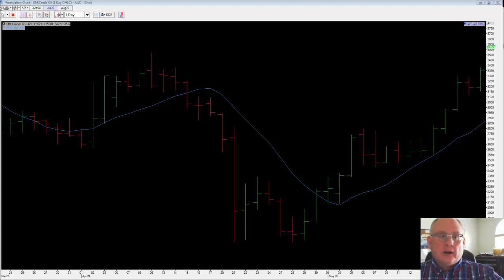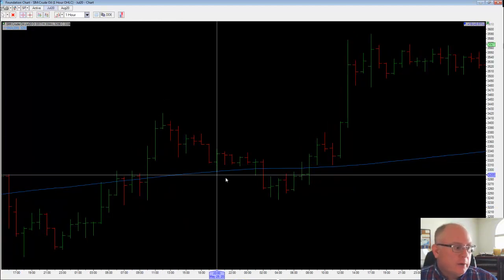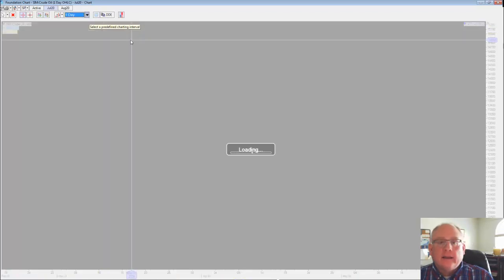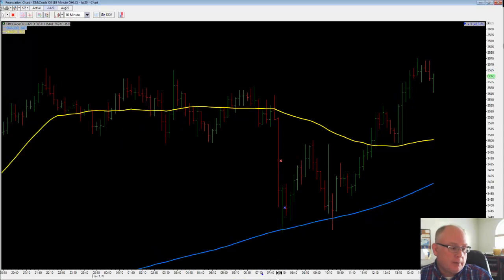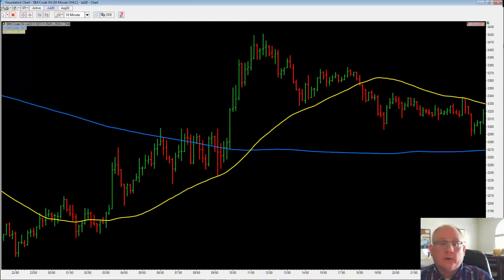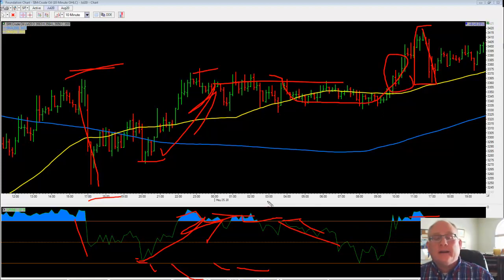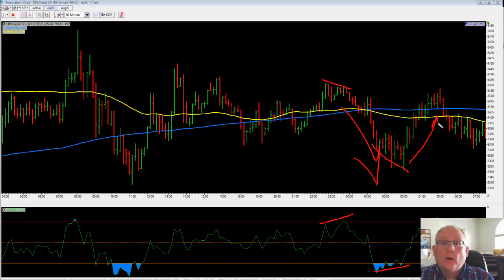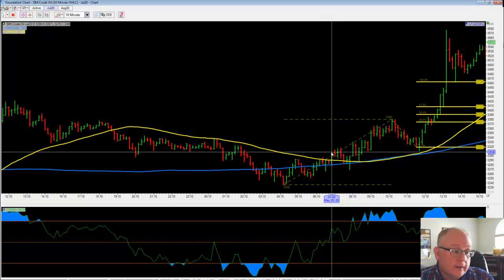Foundational Day Trading Course Beginner Part 2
As mentioned in my latest FaceBook Live, it's been around 5 years since I last put out a day trading course. I believe I am much wiser and have a lot more wisdom to put it together to answer a lot of the burning questions you might have as it relates to day trading.

You will find this course an informational course and more importantly a educational that leads to practical knowledge on the how to day trade in the futures market.

If you don't know this ... I enjoy day trading in the crude oil futures market, but you will be able to apply this trading information across the spectre of day trading instruments including stocks and forex.

In addition, you will find that I will take you by the hand and guide you to all things related to day trading. You will find that there are 4 basic core principles that will never change ...

They are:
1. Cut Losses Short
2. Let Profits Run
3. Take Profits on Ride
4. Emotional State

After you get a grasp on the first 3 components, then the most difficult component of trading is your emotional state. This will not be a part of the beginner course, but we will delve into this concept and foundation in the intermediate and advanced course.

Each course will consist of 4 to 5 half hour trainings bringing each specific course in around two to two and half hours each ... but if you know me ... this will most likely be more!

If you find this valuable then, I do have a FaceBook Group that I encourage you to join and my FaceBook page.

Good Continued Success,

David Knight
TradeCraze

P.S. You will find in the near futures my business website will have an overhaul and facelift